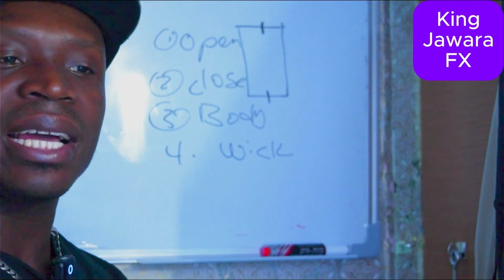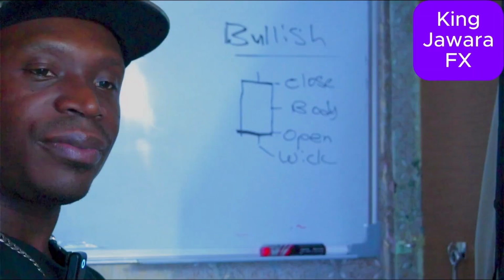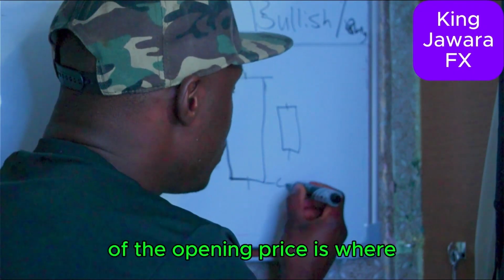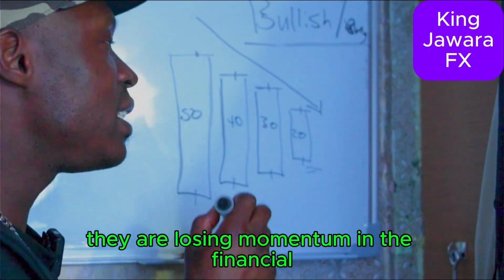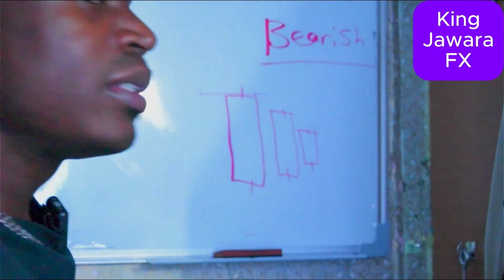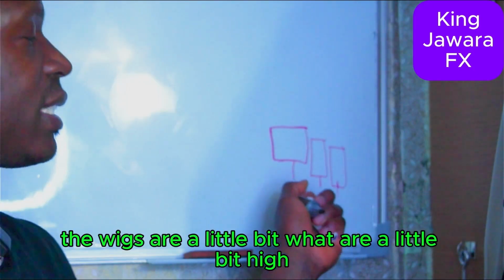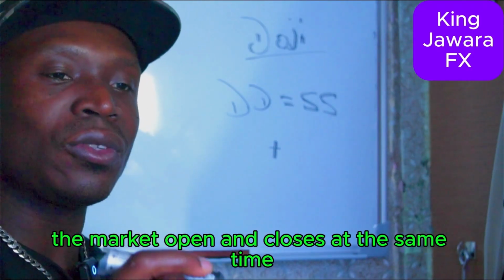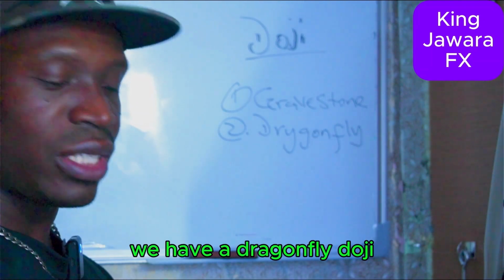How To Read Candlestick Charts Like A Pro And The Psychology Behind It's Formation For Beginners.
Understanding candlestick chart as a forex trader is very important and the psychology behind it formation.
In this video, I am breaking down the basics of candlestick formation and the reason behind its formation.
The origin of candlestick and why it is mostly use in the financial market is well explained in the video.
The next video will go into more details about double candlestick patterns, the triple patterns, head and shoulders and many more.